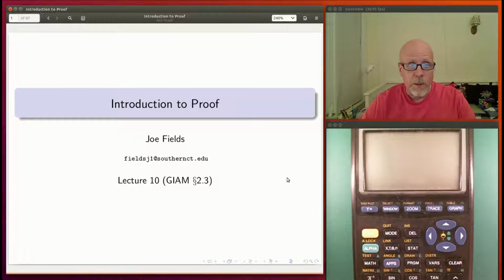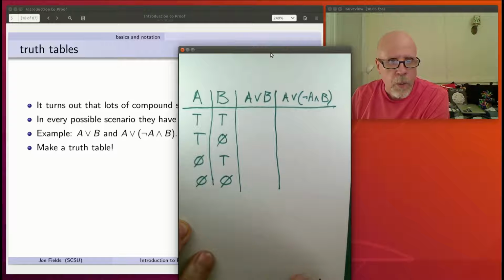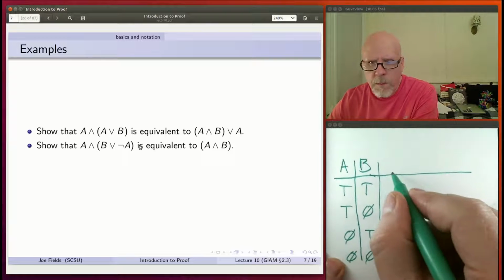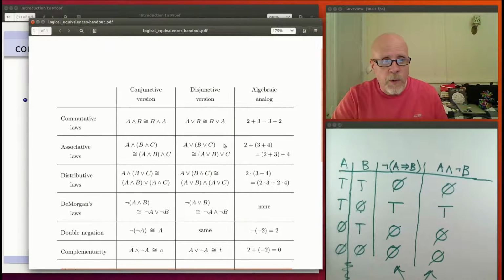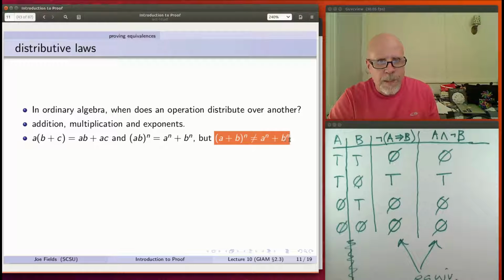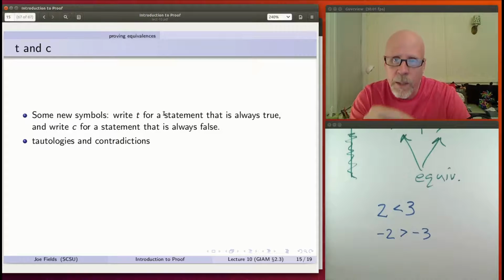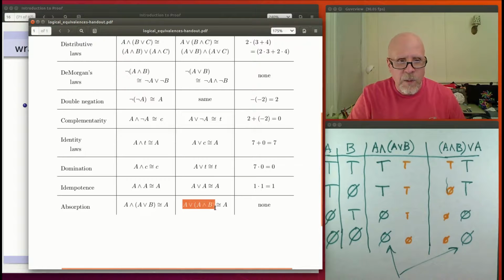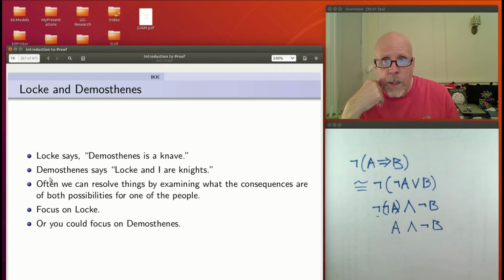lect 10 - logical equivalences